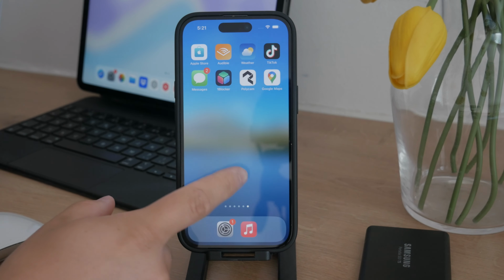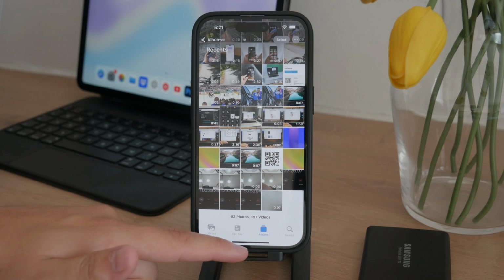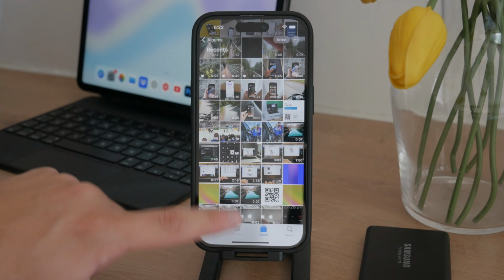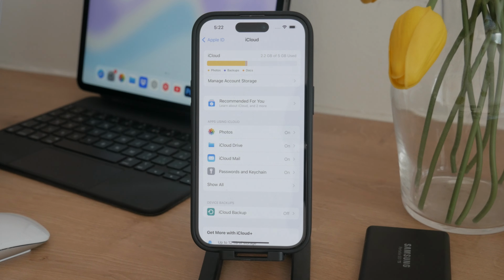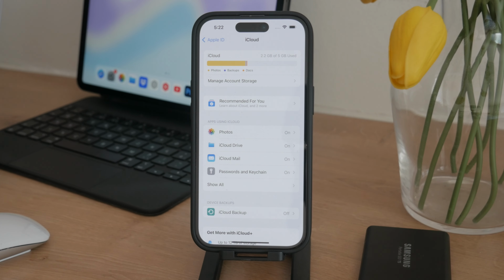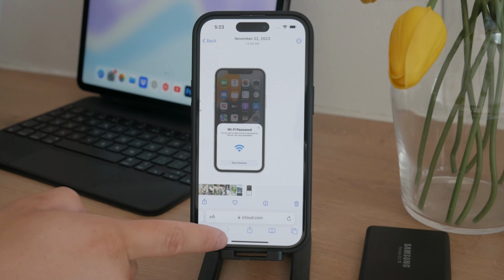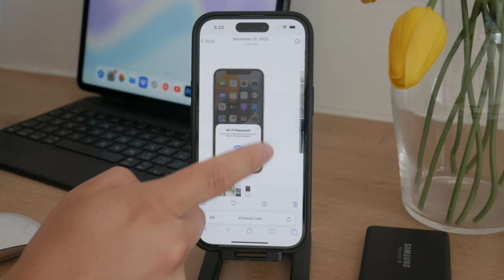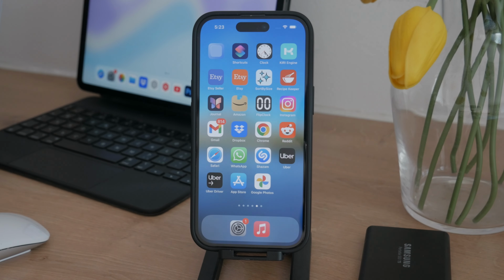How to Delete Photos from iPhone iCloud Storage (tutorial)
Is your iPhone running out of space due to too many photos? In this video, we’ll show you how to clear photos from your iPhone storage efficiently. Follow our step-by-step guide to free up space while ensuring your important memories are safely backed up.